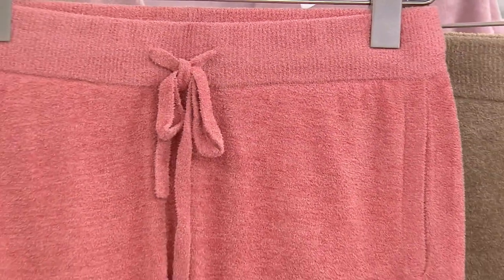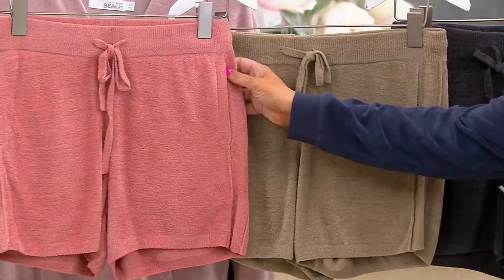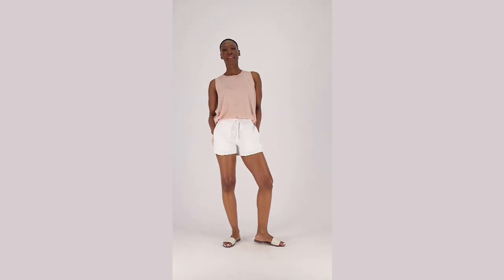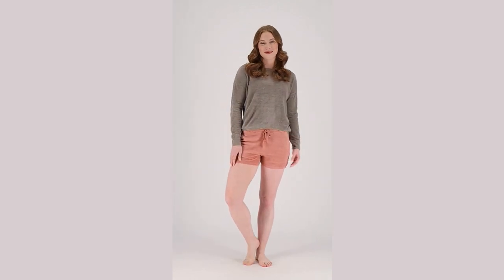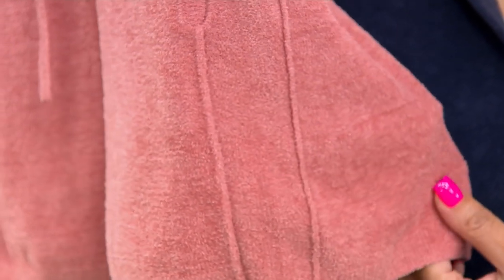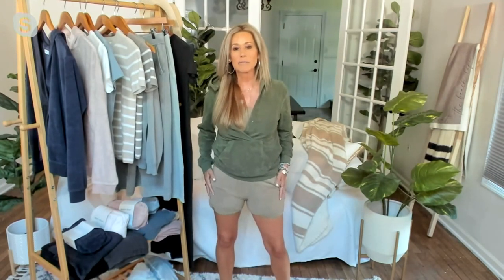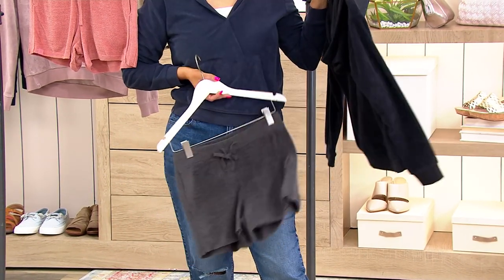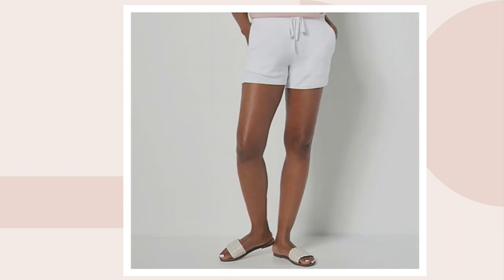Barefoot Dreams CozyChic Ultra Lite Ribbed Inset Shorts on QVC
Barefoot Dreams CozyChic Ultra Lite Ribbed Inset Shorts

Anybody care for a cuddle sesh? These CozyChic shorts are soft, snuggly, and so ready to get comfy. From Barefoot Dreams.